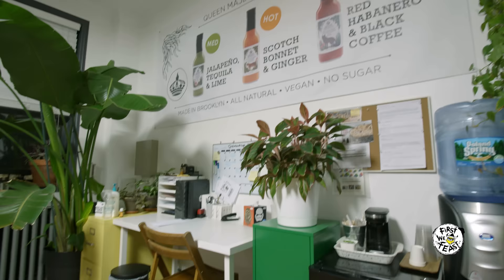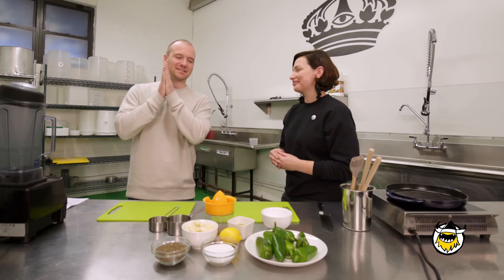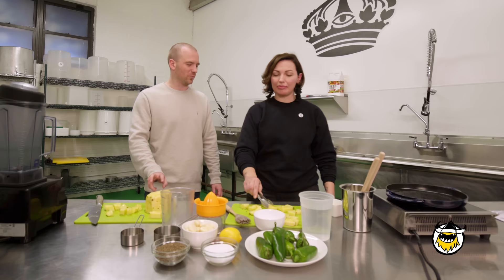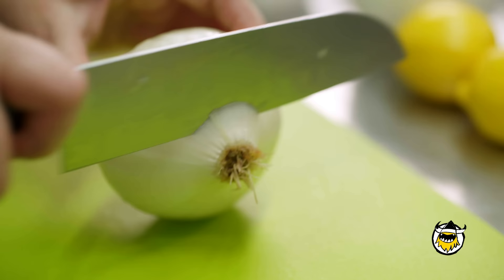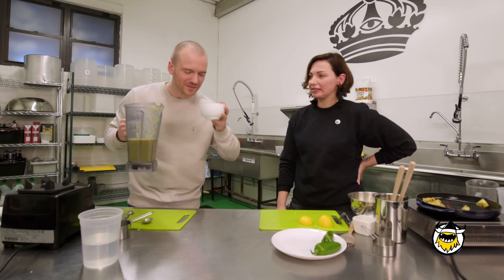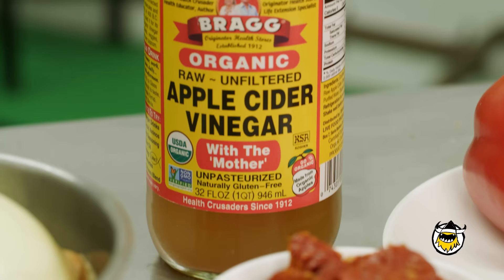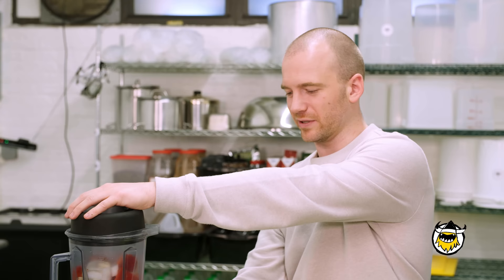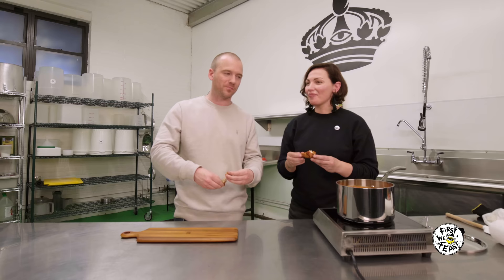How to Make Hot Sauce | Hot Ones Extra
Sean Evans has spent nearly 100 episodes choking down hot sauce. But does he have what it takes to make his own concoction? Anxious to turn the tables, Sean teams up with Hot Ones legend Erica Diehl—better known as Queen Majesty—for a crash-course in the hot sauce-making commandments. From a mild pineapple and jalapeño sauce to a fiery "Sicilian" scorpion blend, Sean learns how to slice, chop, and churn his way to new hot-sauce heights.

A special thank you to Homesweet Homegrown for supplying the scorpion peppers. The pineapple and jalapeño recipe will appear in a forthcoming cookbook from High River Sauce's Steve Seabury.

First We Feast videos offer an iconoclastic view into the culinary world, taking you behind-the-scenes with some of the country's best chefs and finding the unexpected places where food and pop culture intersect. Click here to purchase Hot Ones hot sauces